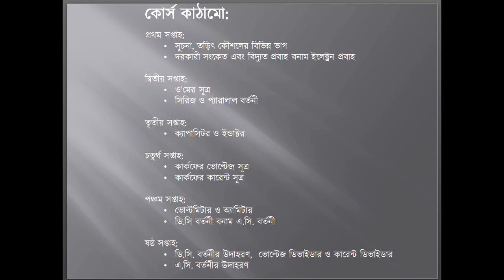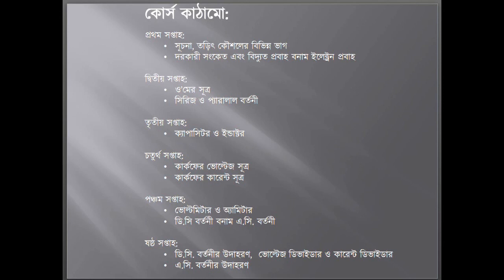Electrical Engineering 101 লেকচার - ০ (কোর্স কাঠামো)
This is the course structure for Electrical Engineering 101 created for shikkhok.com